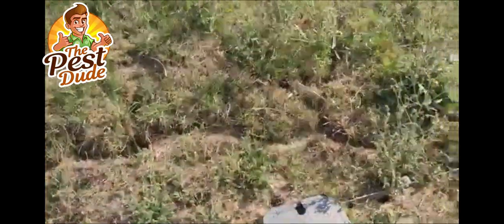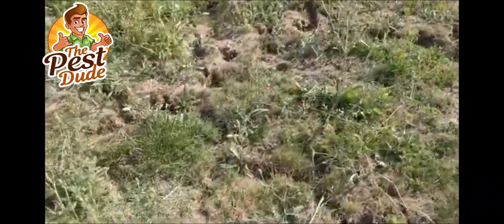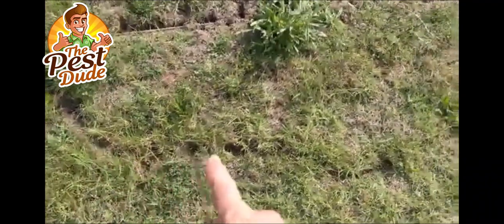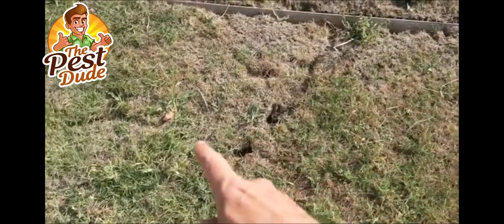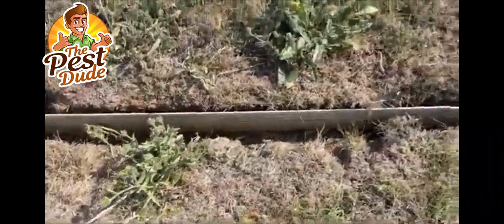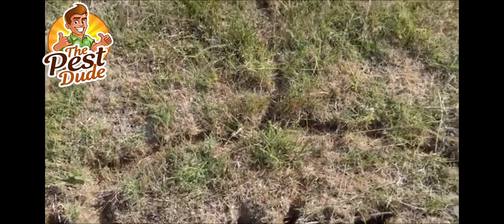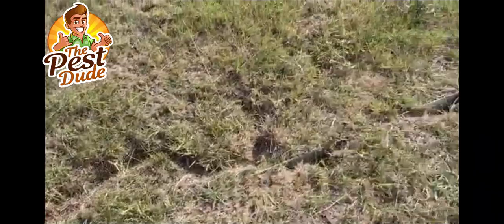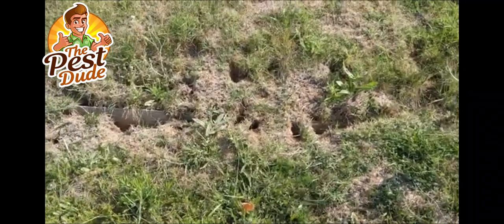Know your voles!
Let's explore the way voles damage landscapes!